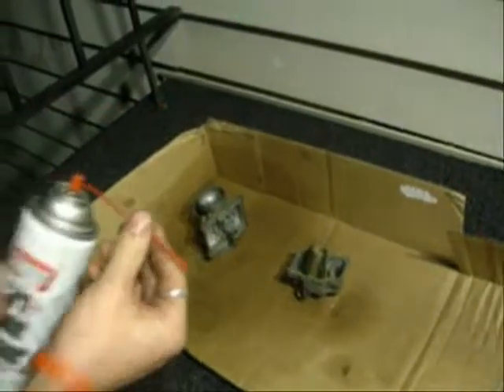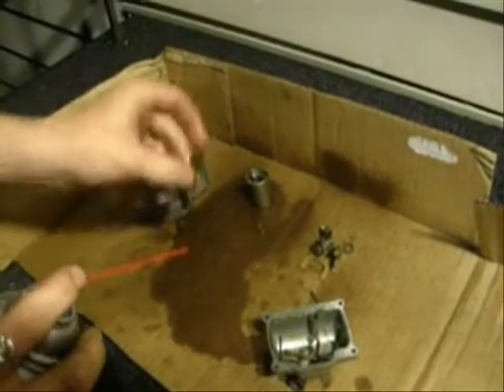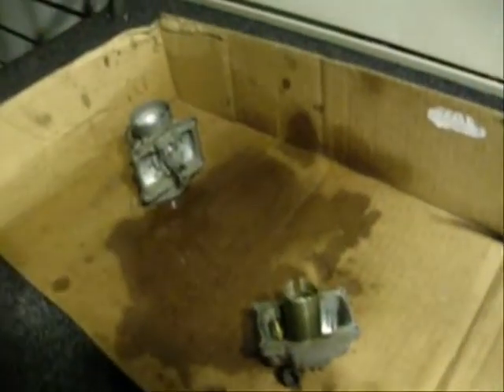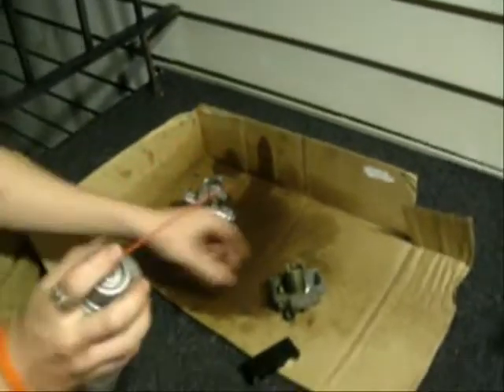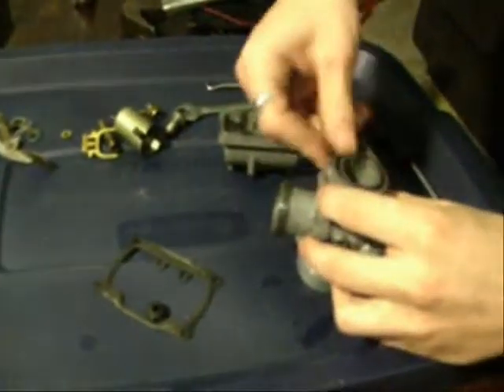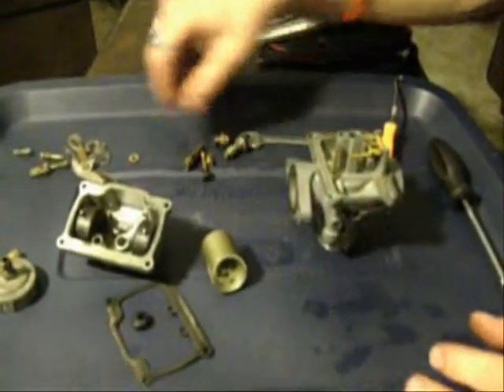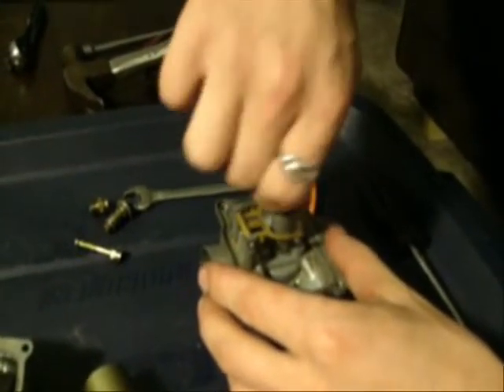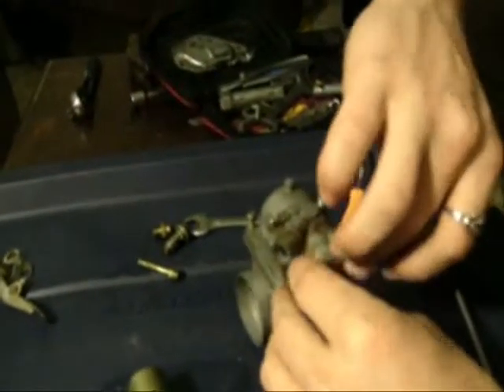TS185 Carb Cleaning 2;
Take apart, clean, and reassemble of the Mikuni VM24SH carburetor for Suzuki ts185's and ts 125's.